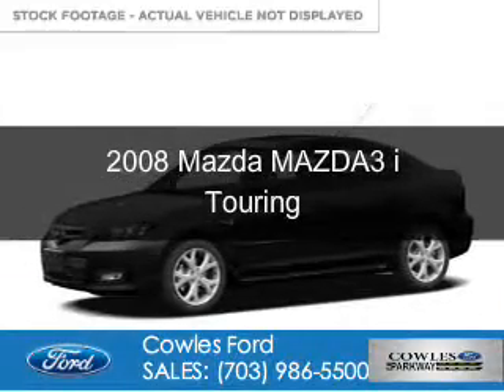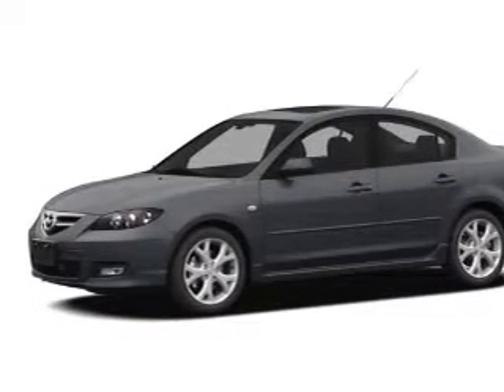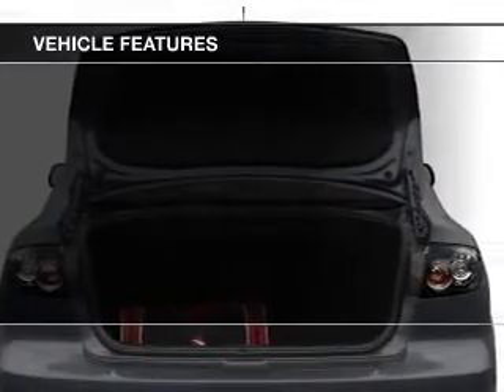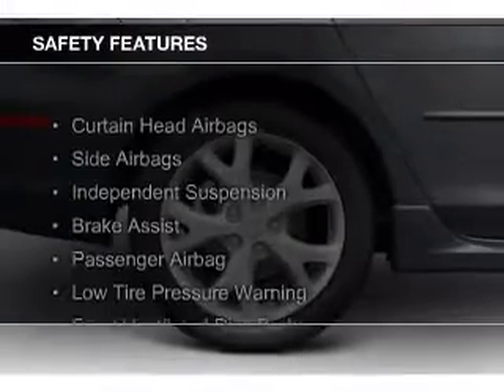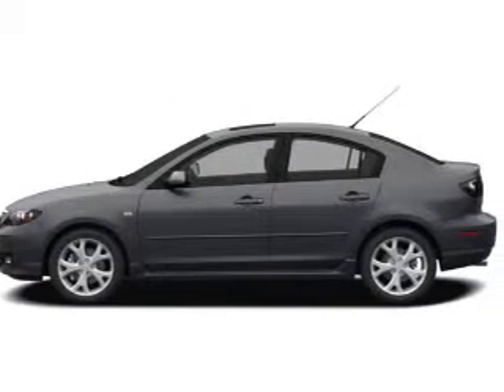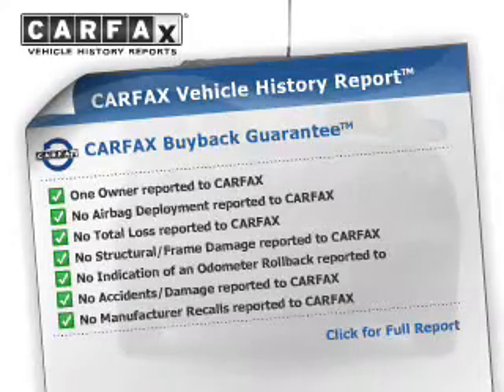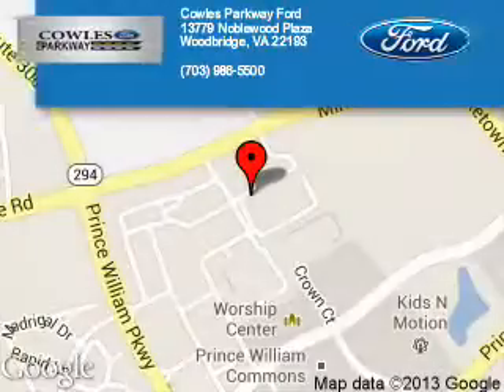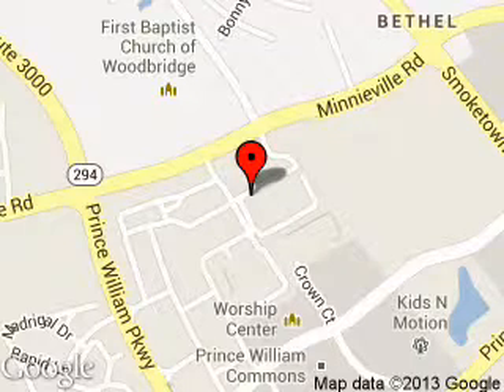2008 Mazda MAZDA3 - Woodbridge VA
Phone:
Year: 2008
Make: Mazda
Model: MAZDA3
Trim: i Touring
Engine: 2.0 liter inline 4 cylinder 16 valve
Transmission: 5-Speed Manual
Color: Black Mica
Mileage: 74176
Address:
13779 Noblewood Plaza